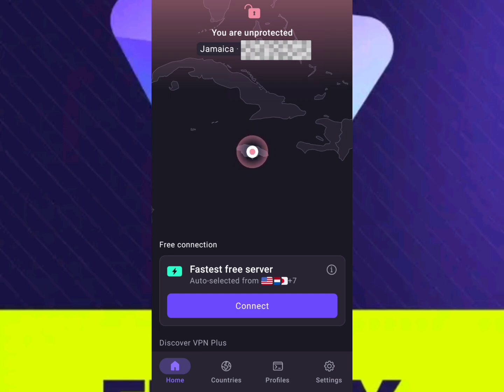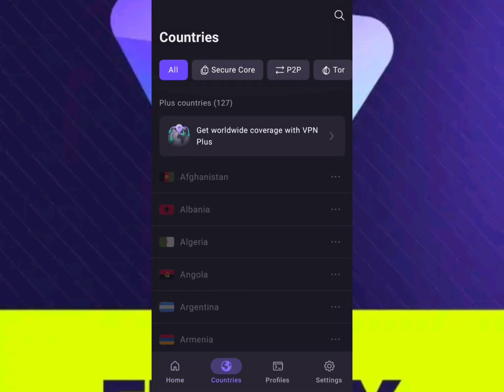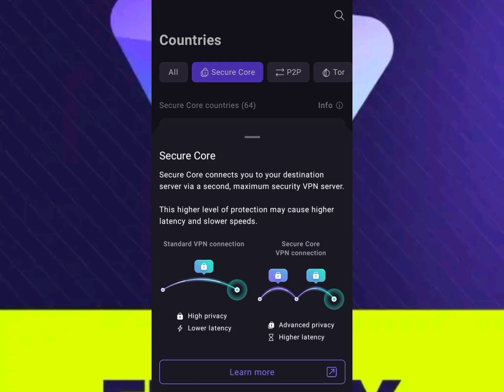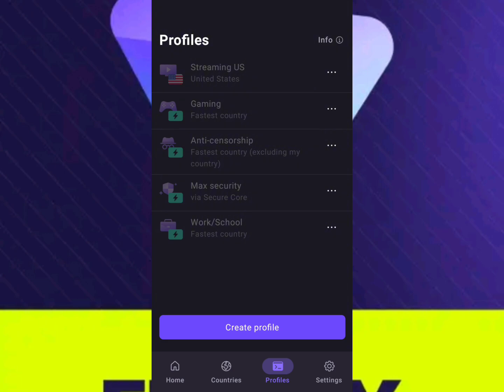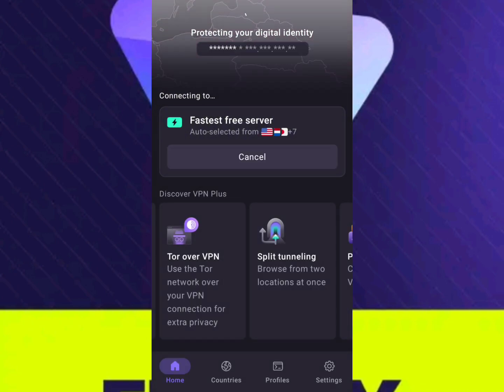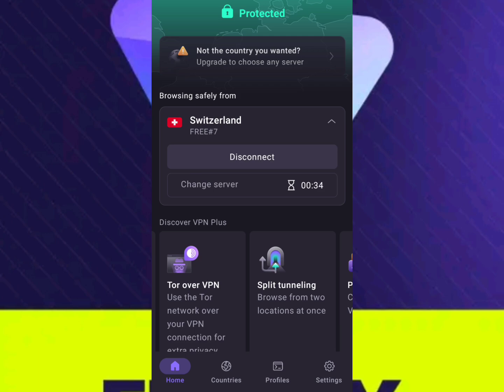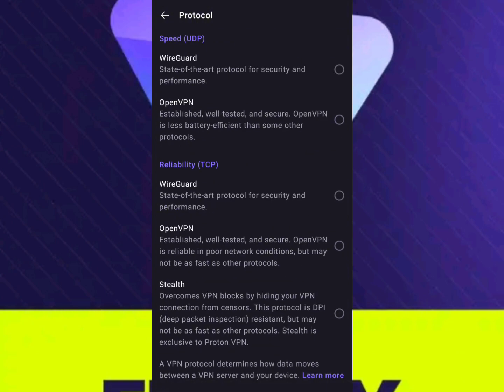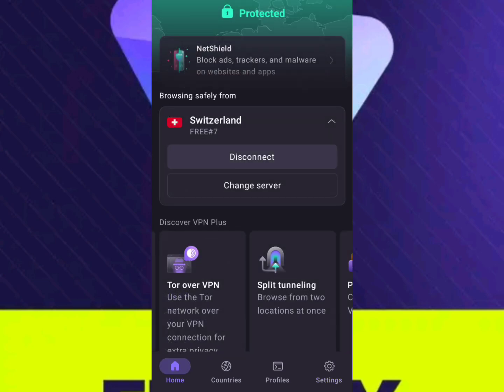Proton VPN how to use